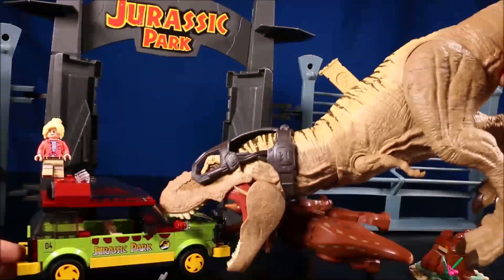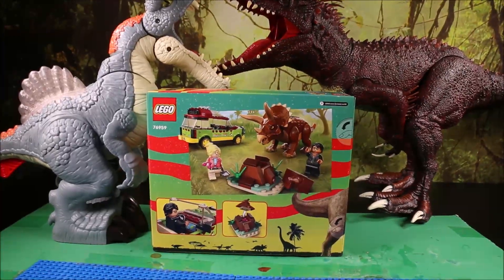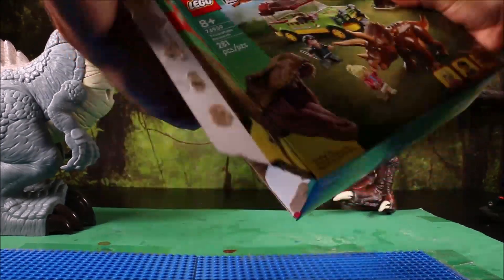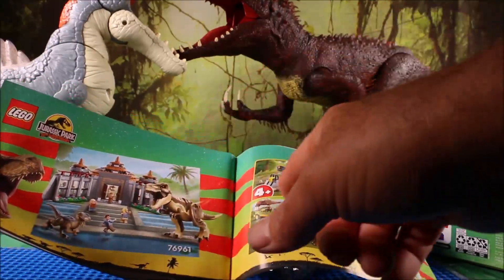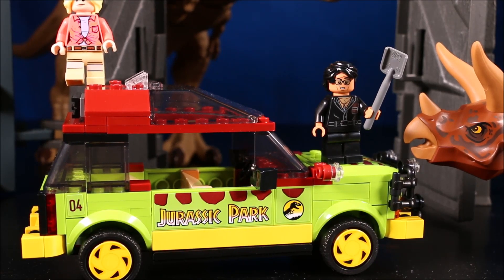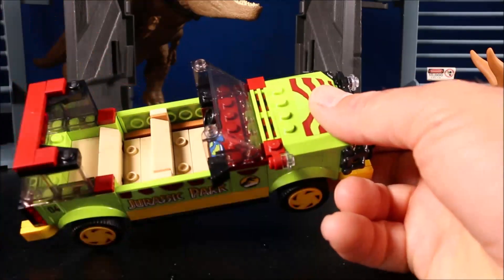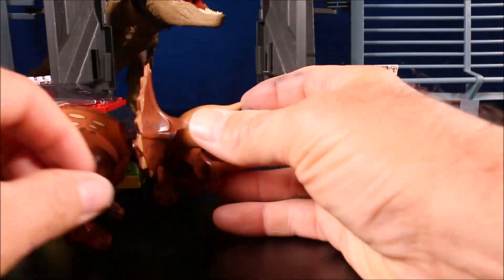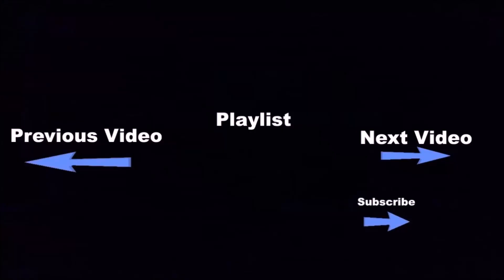New Lego Jurassic Park Triceratops research 76959 Speed Build Unboxed Dominion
TREX EATS MAN!!!

Crazy Dino Toys SPEED unboxes New Lego Jurassic Park Triceratops research 76959 Speed Build sTOP-mOTION aNIMATION Jurassic Park 30th Anniversary JurassicWorldDominion unboxing DinosaurToys unboxing. Watch the Trex eat Donald Gennaro in this classic Jurassic Park film remake.
HUGE JURASSIC WORLD DINOSAUR TOYS SHOPPING SPREE Target 2023